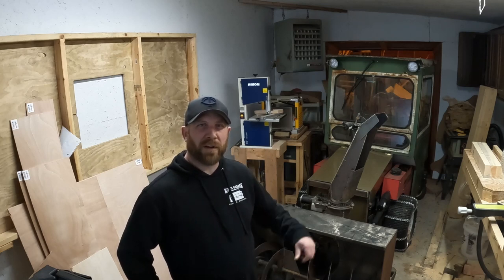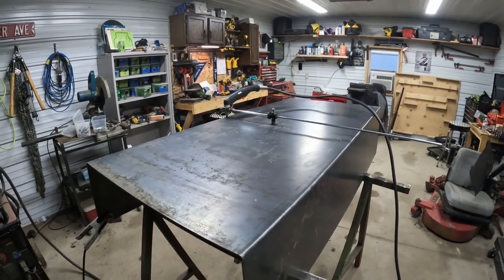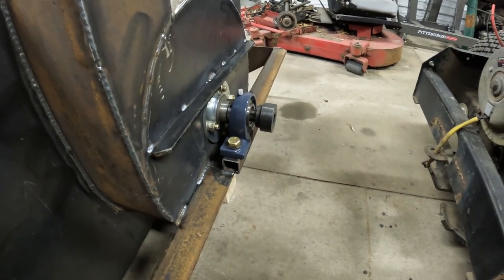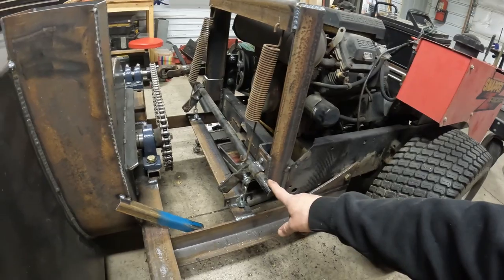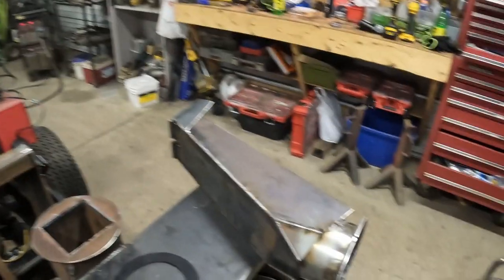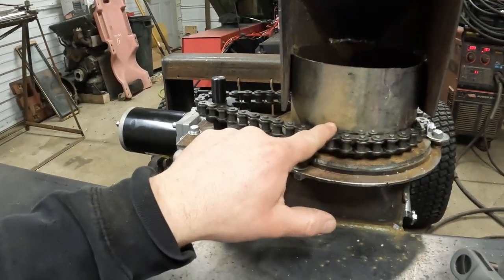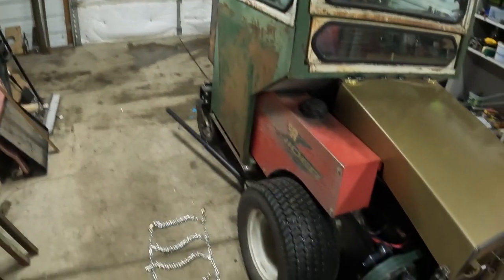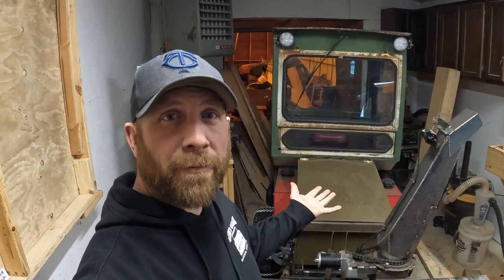Zero Turn Snowblower - The Full Build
This is a condensed version of the Zero Turn Snowblower build.  We take a Snapper mower & turn it into a snowblower using spare parts.  If you want a more in depth look at it, check out the 5 video series playlist.